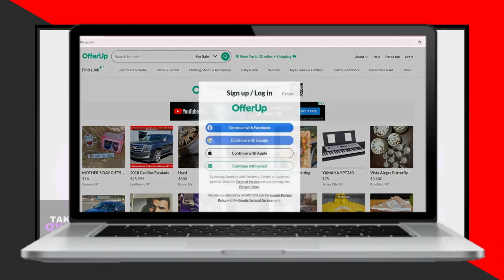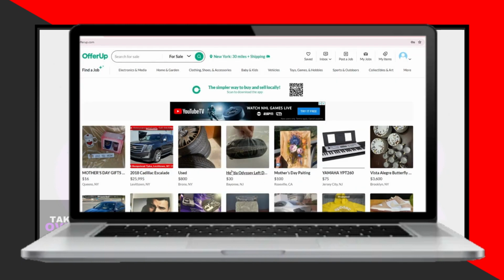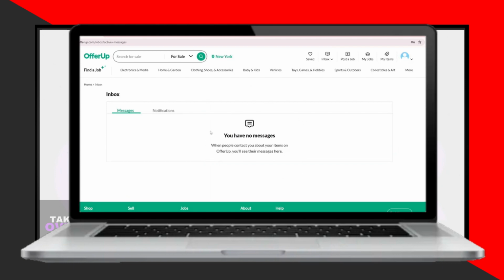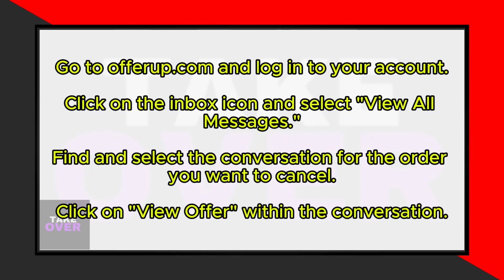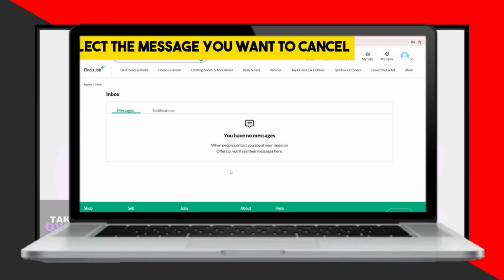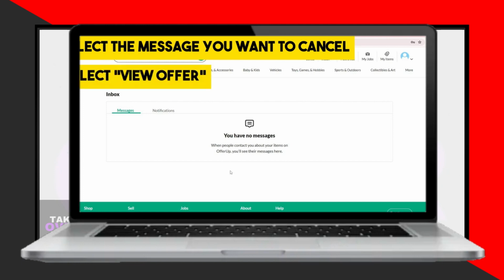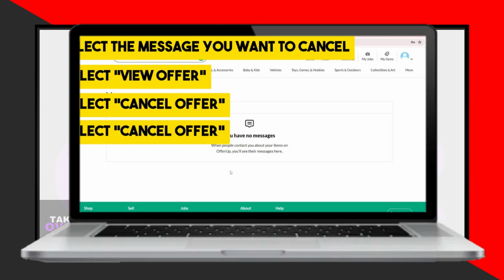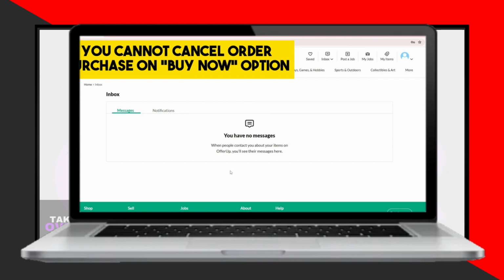How To Cancel Order On OfferUp (How Can I Cancel Order On OfferUp?)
How To Cancel Order On OfferUp (How Can I  Cancel Order On OfferUp?). In this video tutorial I will show you how to cancel order on OfferUp.